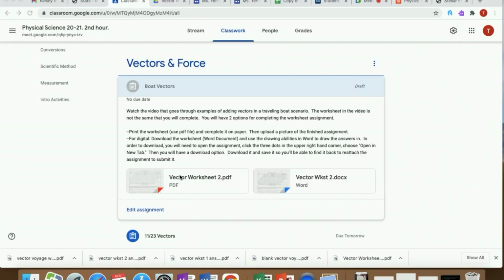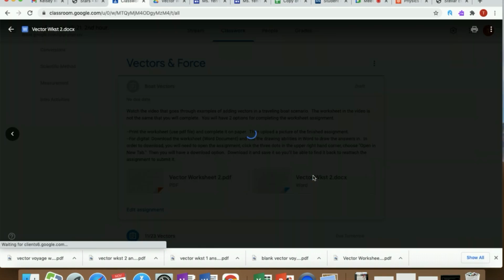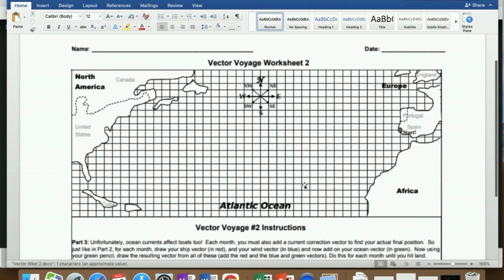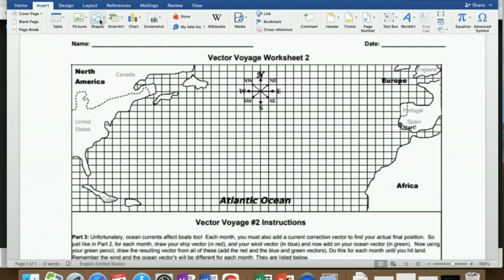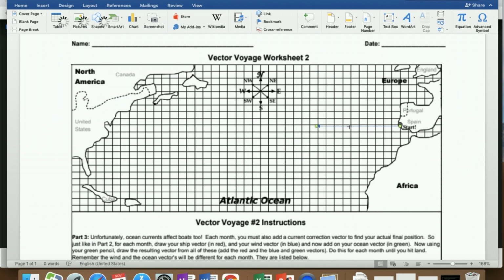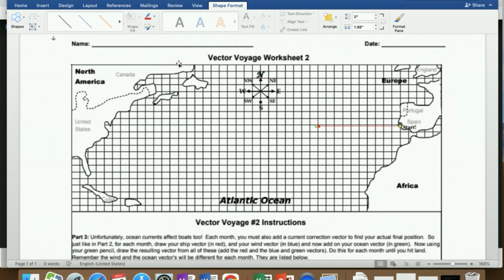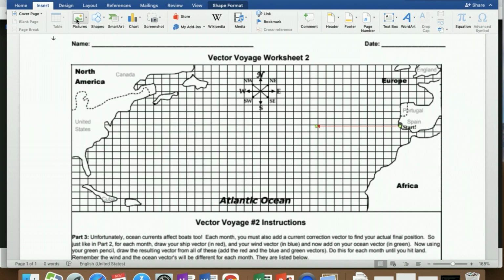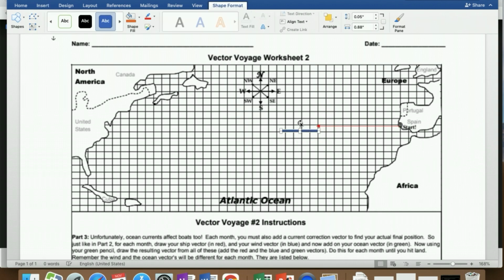Physics Vector Worksheet instructions